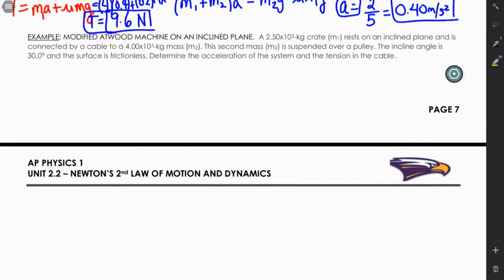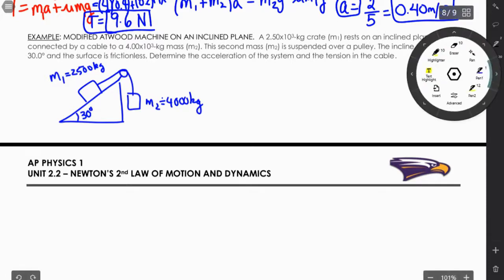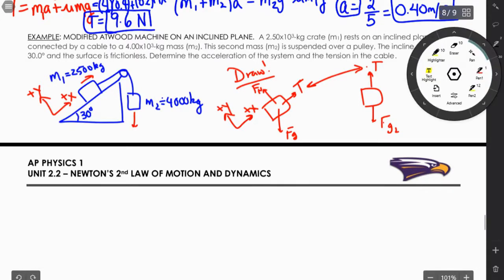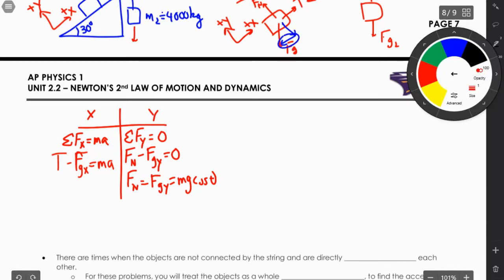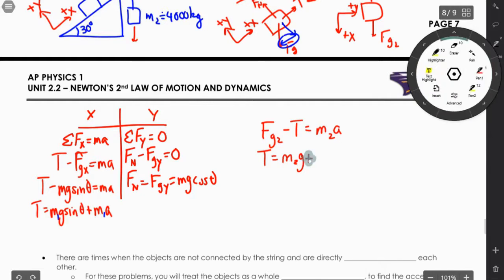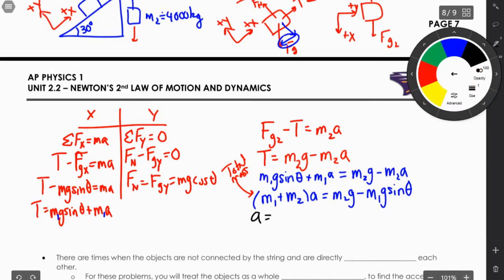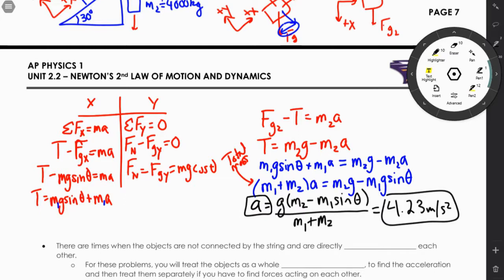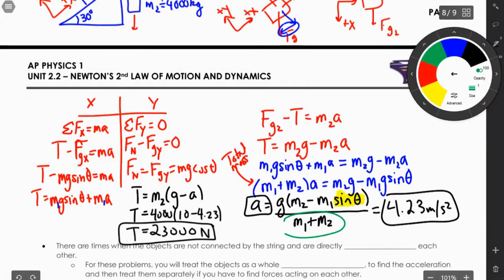AP Physics 1 - Unit 2.2 - Modified Atwood Machine on an Inclined Plane